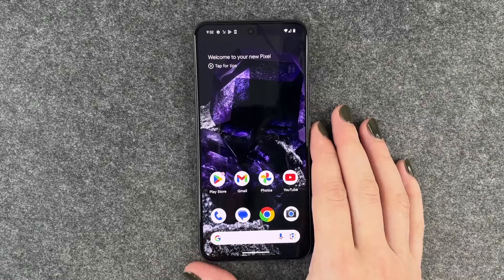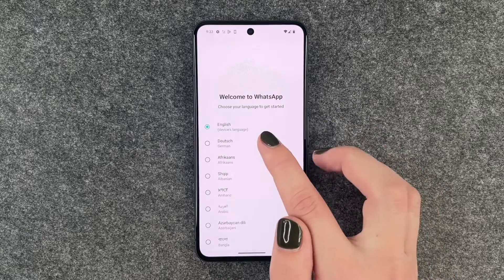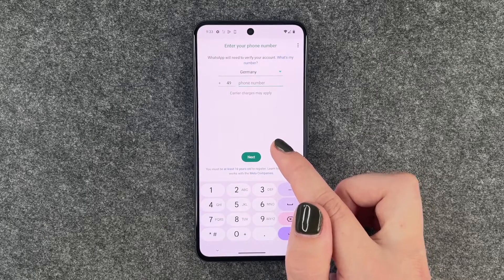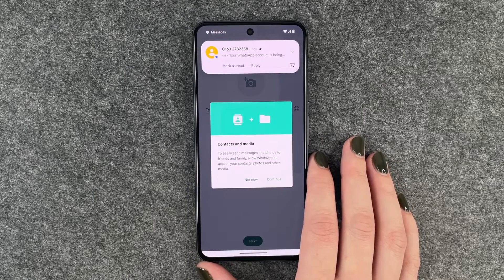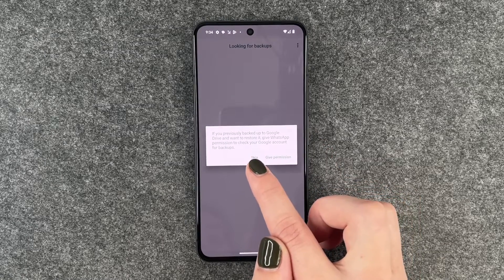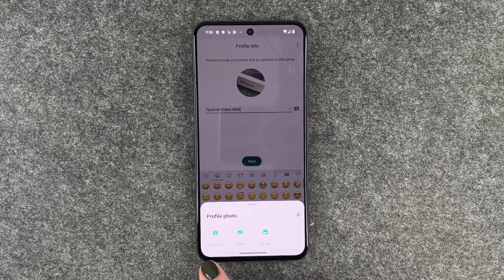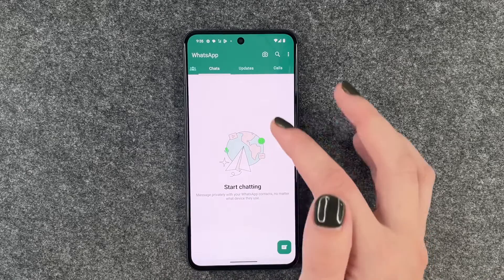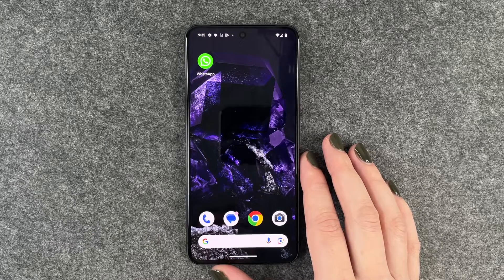Google Pixel 8 – How to install WhatsApp • 📱 • 💬 • 🗣 • Tutorial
You need help to install WhatsApp to your Hersteller + Modell to communicate with family and friends? No problem. Have fun! 🙌🏼